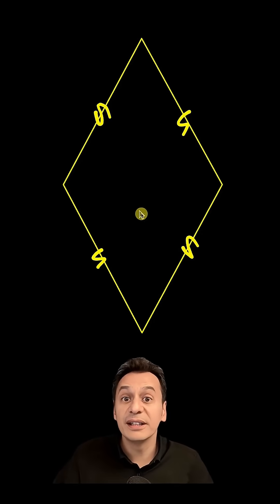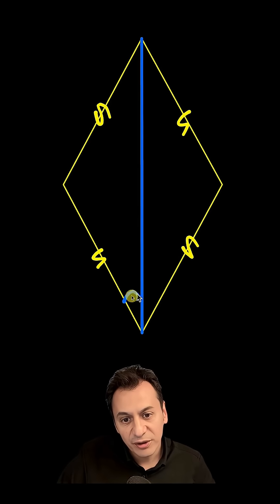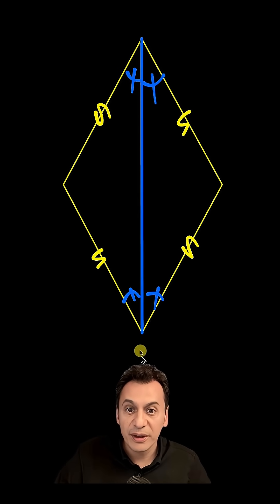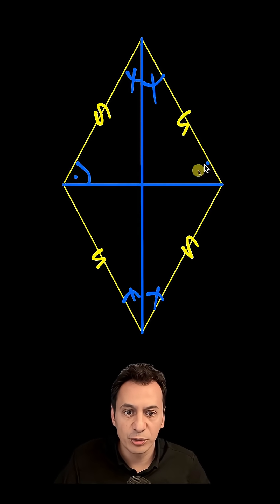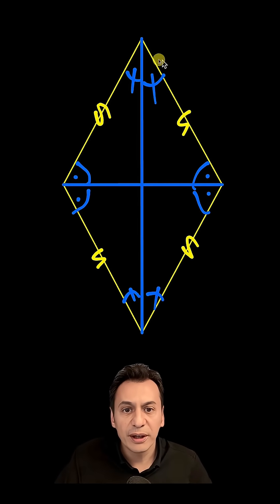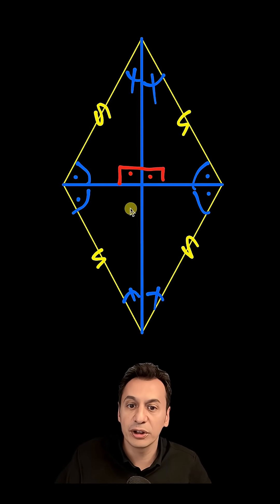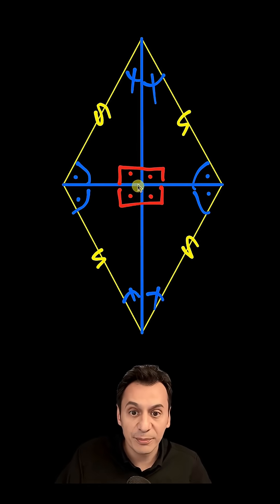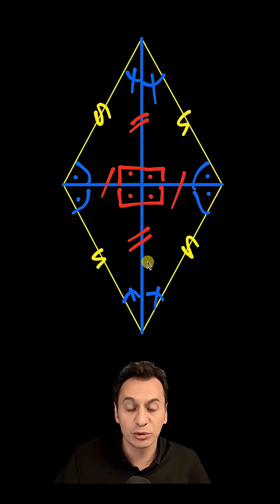Rhombus Diagonals are UNFAIRLY Powerful. 😳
They do it ALL. In this video, I prove why the diagonals of a rhombus are perpendicular angle bisectors AND bisect each other. One shape, three incredible proofs!